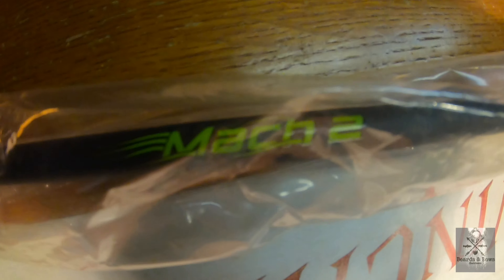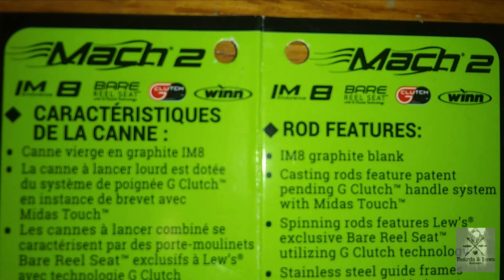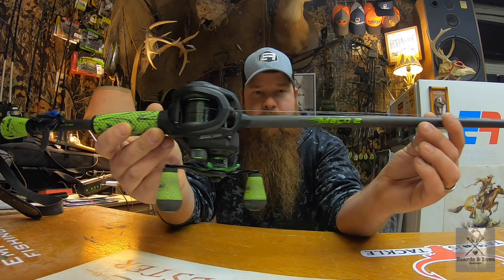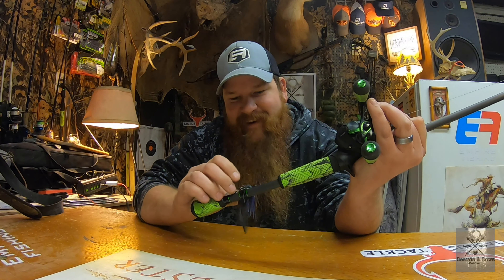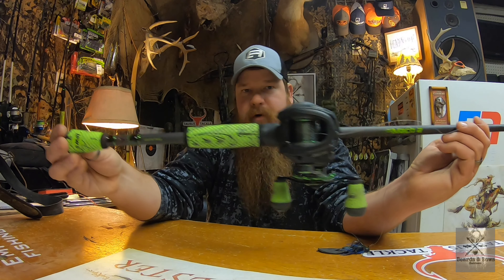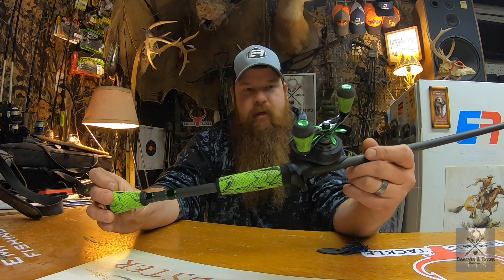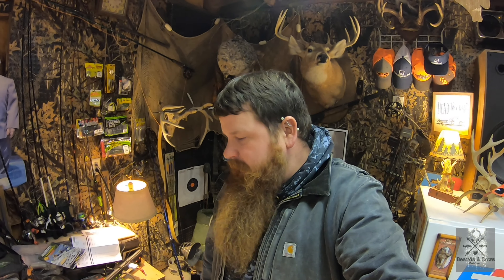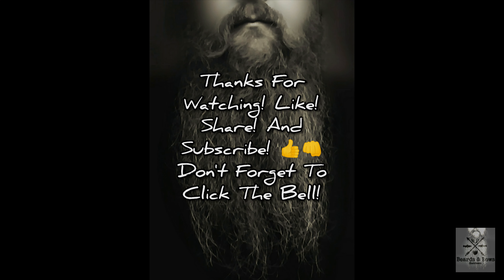Why I Choose Lew's Rods And Reels - Great Customer Service! - Lew's Mach 2 Baitcasting Rod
2020 Lew's Mach 2 Stand Alone Baitcasting Rod - Why I Choose Lew's Rods And Reels

Title: Cloud Patterns
Artist: Silent Partner